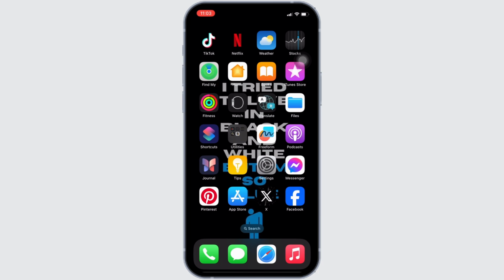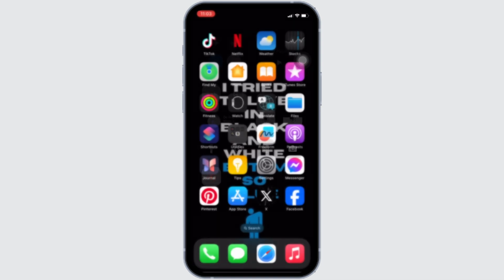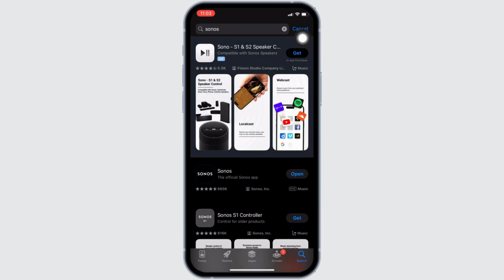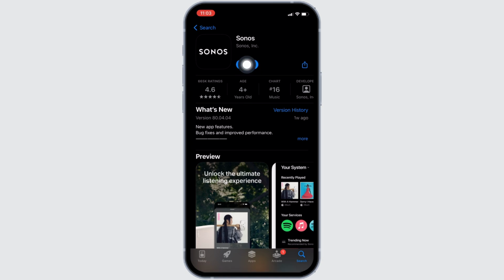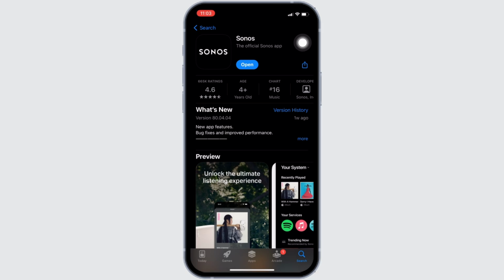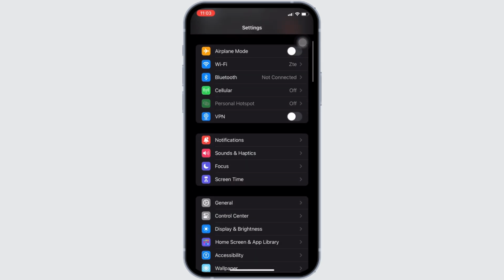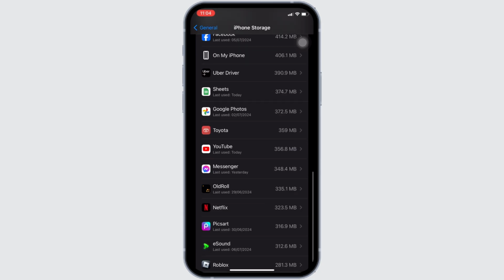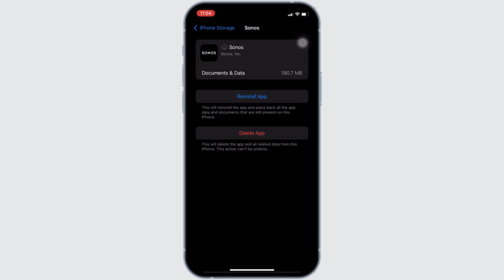Sonos App Not Working: How to Fix Sonos App Not Working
Sonos App Not Working: How to Fix | Step-by-Step Solutions | 2024 Guide

Having trouble with your Sonos app? This video provides a detailed, step-by-step guide to troubleshoot and resolve common issues that might be preventing the Sonos app from working properly, ensuring you can continue to enjoy your music and control your Sonos system without interruptions.

Timestamps:
0:00 - Introduction
0:05 - Steps to fix issues with the Sonos app

Key points covered in the video:

Restart your Sonos speakers and system.
Contact Sonos support if all else fails.

Follow these steps to resolve any issues with your Sonos app, ensuring you can enjoy seamless functionality and uninterrupted control of your Sonos system.